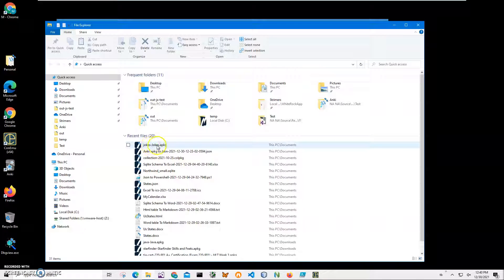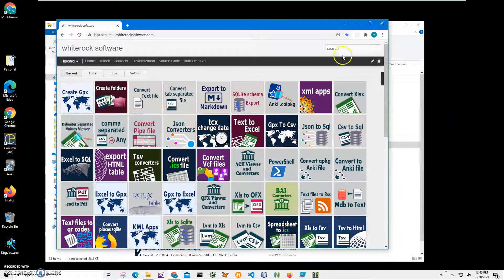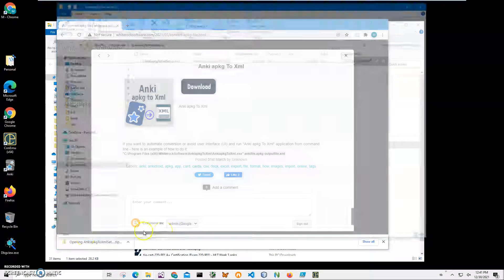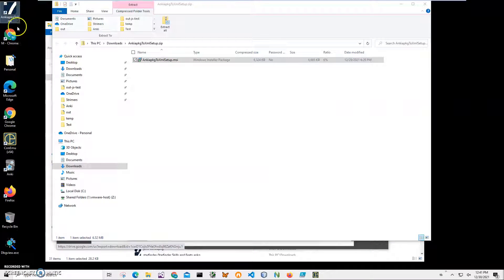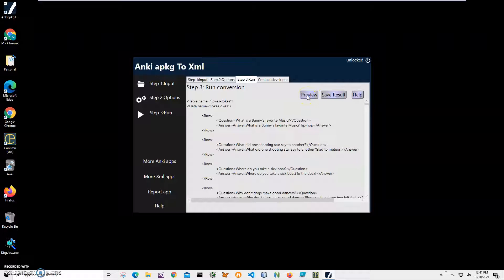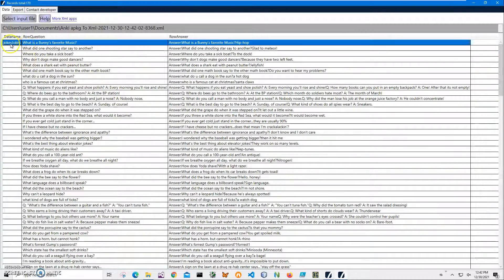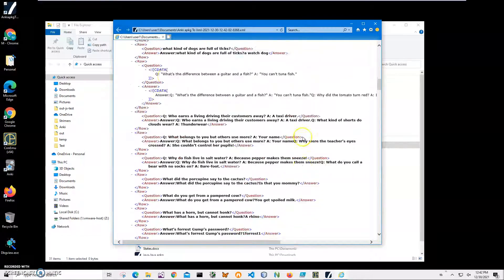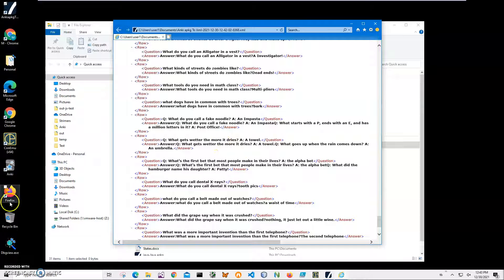Anki apkg To Xml